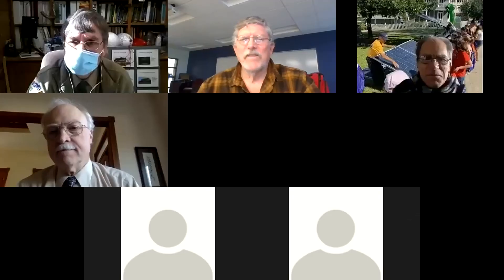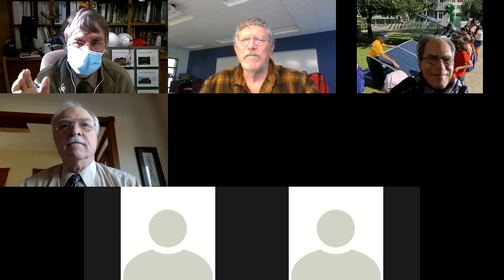Solar PV Predictions for 2022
This week's session featured discussion on: recent solar industry news, and a discussion on top predictions for the solar industry in 2022.

Each Tuesday at noon (Eastern) solarPVtraining.com hosts a Zoom sessions for students (or anyone, really) interested in solar.  Generally discussion focuses on technical questions, problems or troubleshooting - or just what is happening in solar that week.